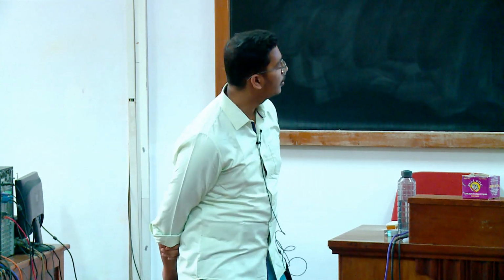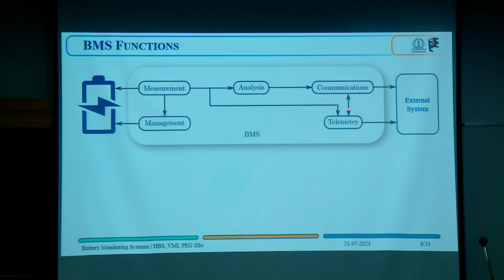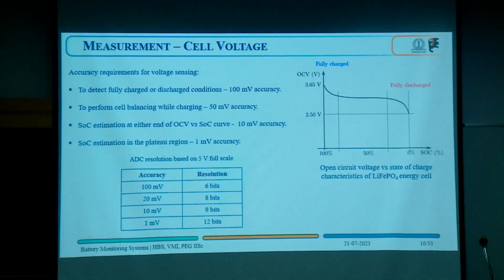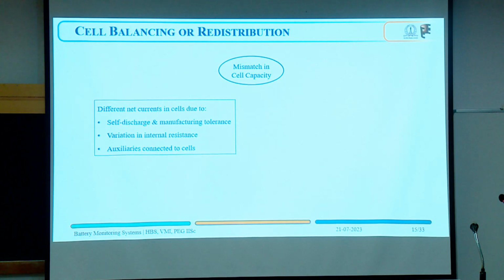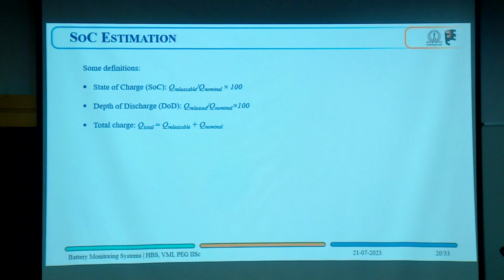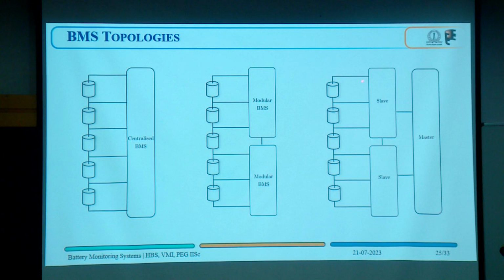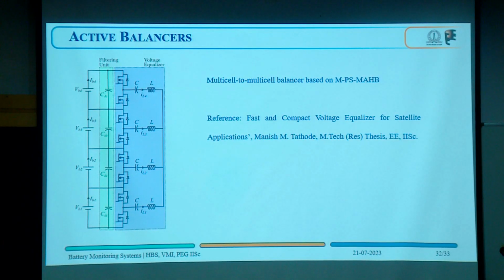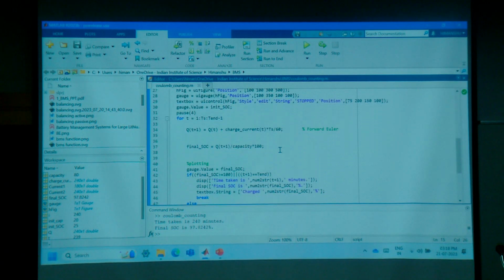Day 2 Session 5: Tutorial-2 on EV Charger, BMS and Motor Controller Design